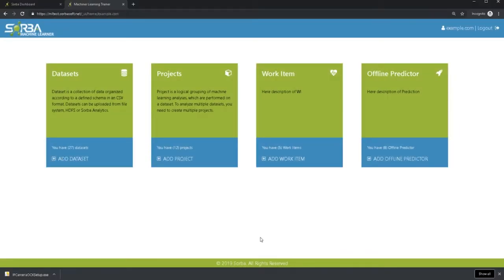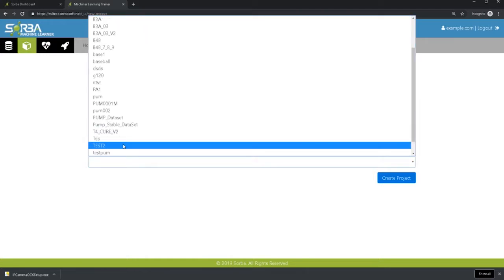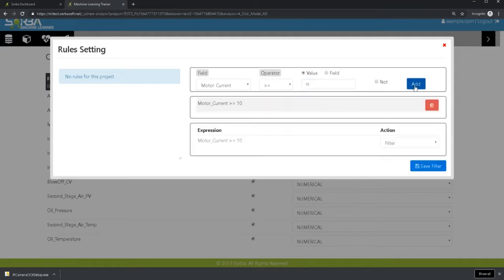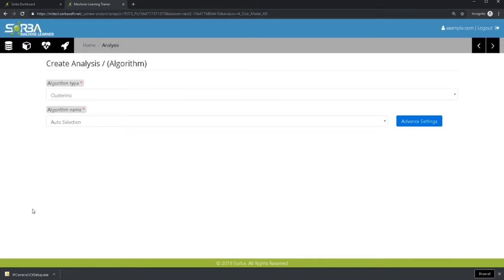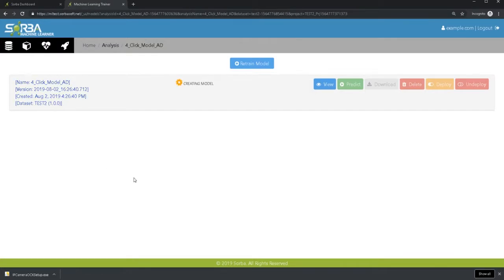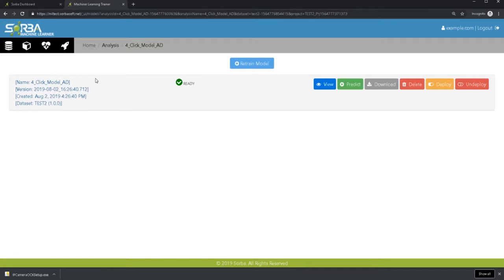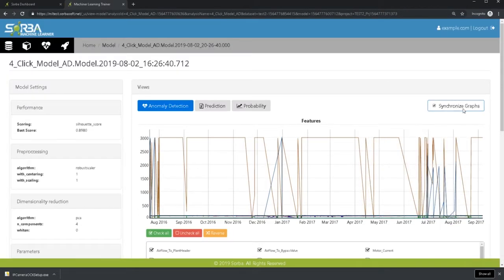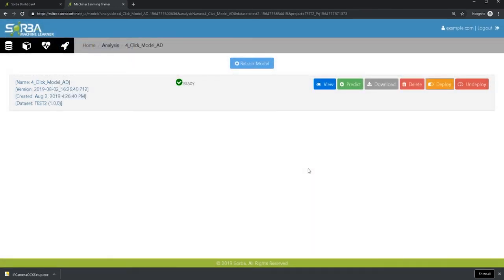The 4 Click Method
Creating Anomaly Detection Algorithms in the SORBA-ML Platform.